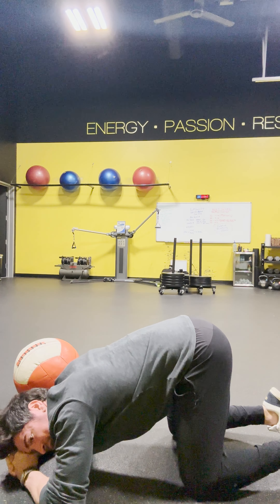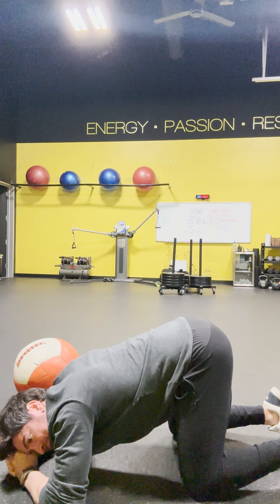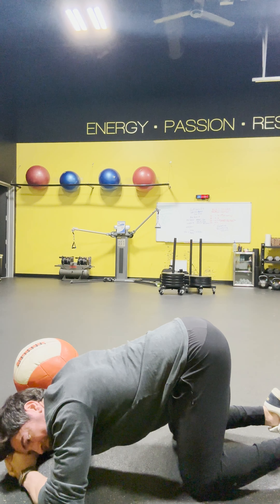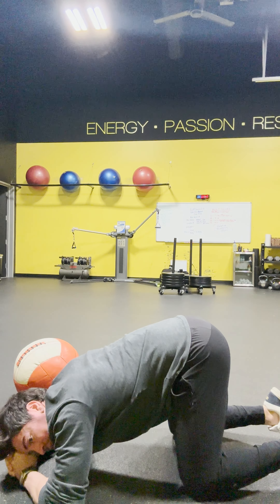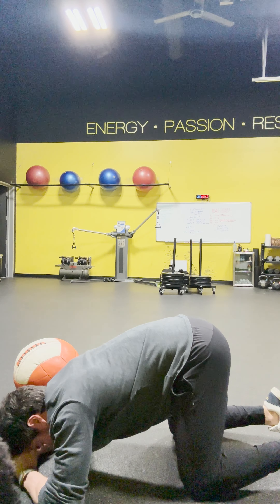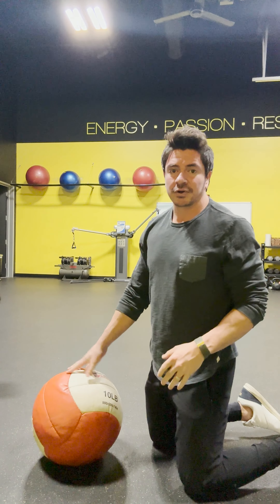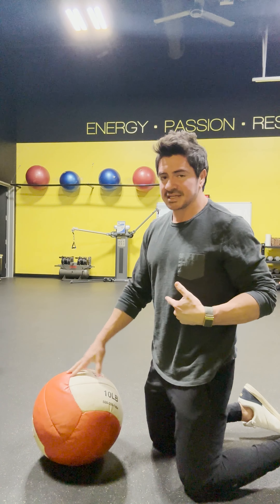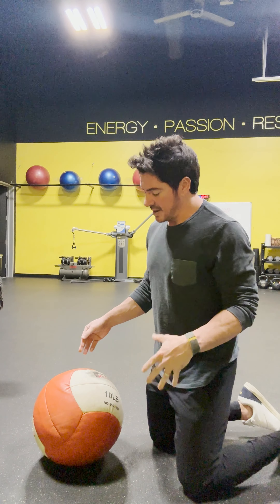Lumbar Segmentation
Establishing movement in the lumbar spine. Controlled before loading. Always.